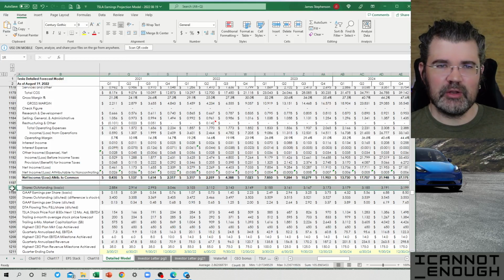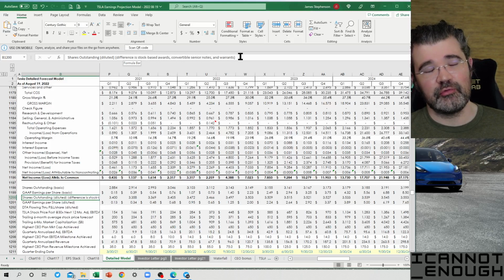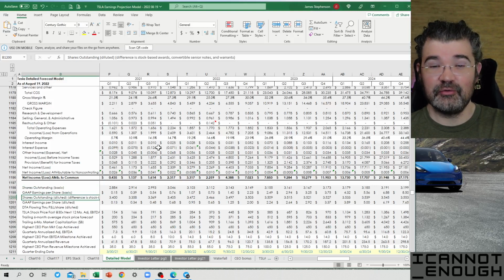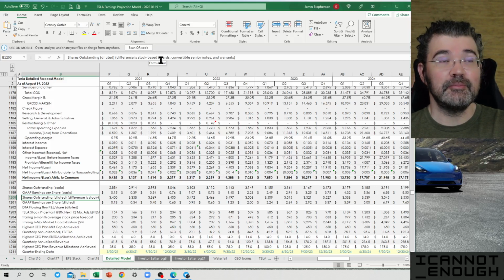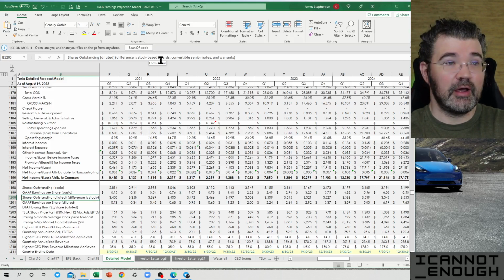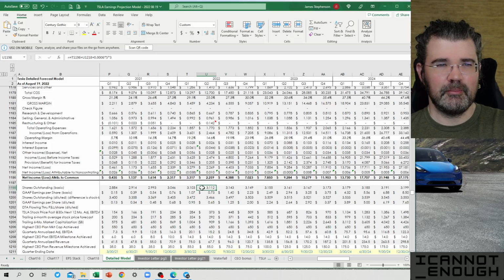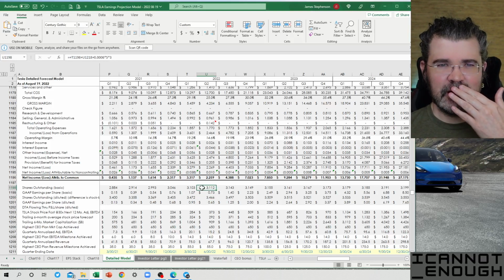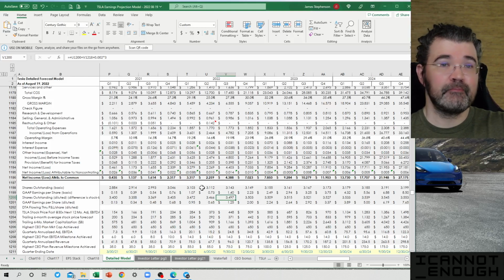My Tesla 2022 Q3 Forecast, Part 15: Share Count after Elon Musk’s Latest Stock Split and GAAP EPS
In part 15, I explain how to follow along with my Twitter forecast thread vs. this video review series and then discuss Tesla's post 3:1 stock split share count and GAAP earnings per share.